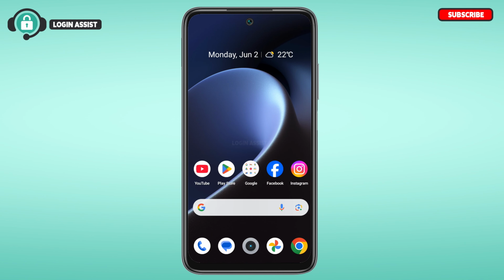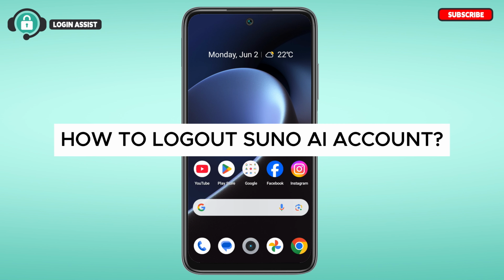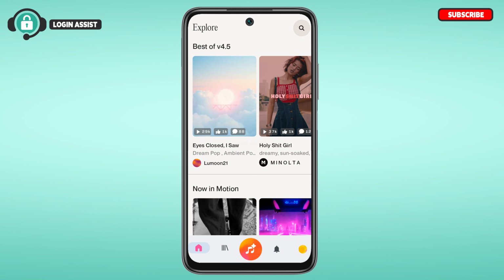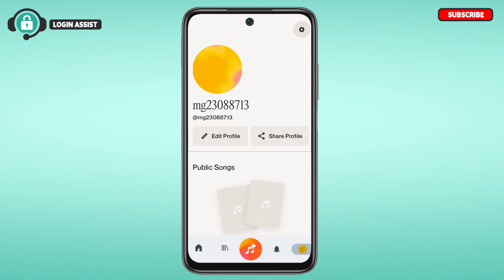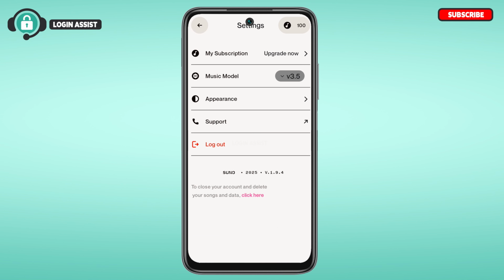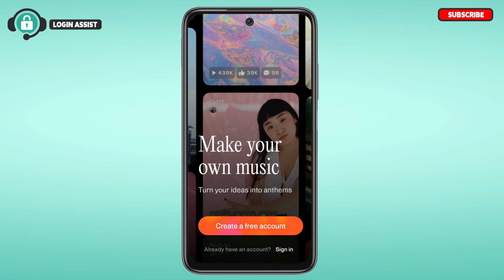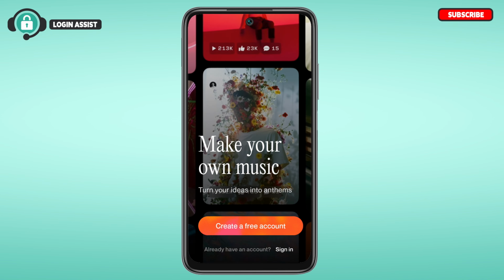How To Logout of Suno AI Account 2025 | Suno App Sign Out Guide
These are the steps for the Suno AI app sign-out guide:
1: Open the Suno AI app.
2: Tap the profile icon at the bottom right corner of your screen.
3: Tap the gear icon at the top right corner
4: Then, click on Log out.
With this, you can log out of the Suno AI account.

Watch this tutorial video for the process and steps to logout of Suno AI account on mobile phone.